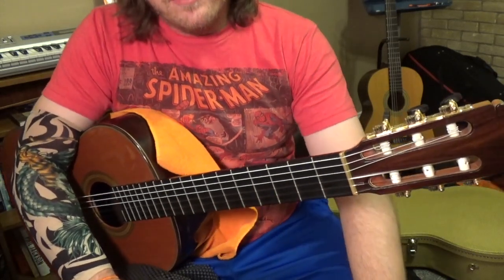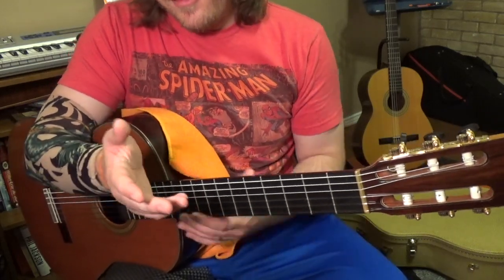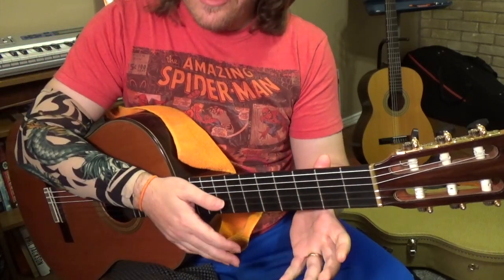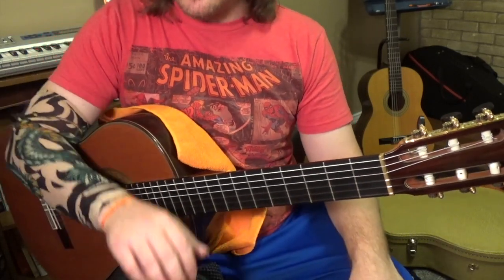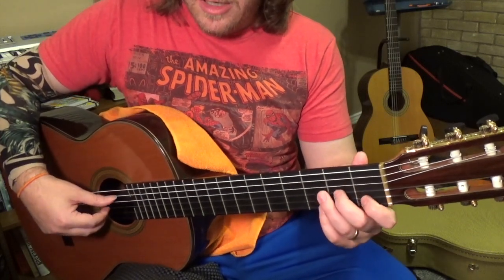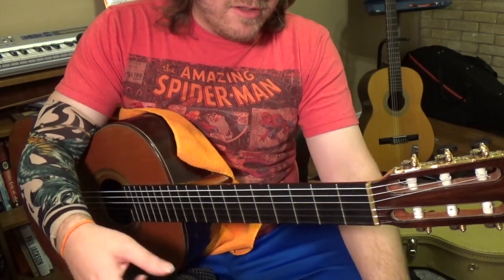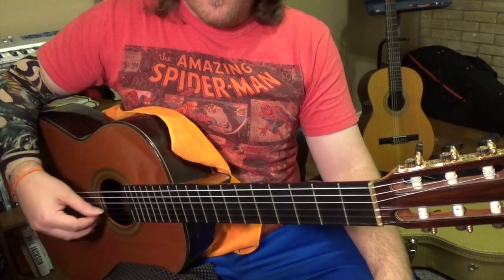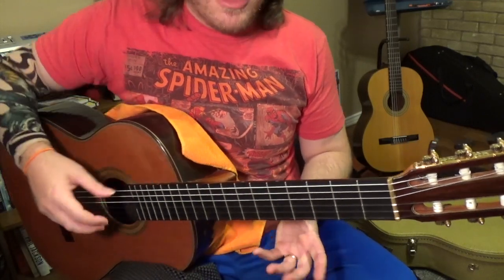"Moonshield" intro - In Flames - Classical Guitar Technique For Metalheads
This intro is great for practicing arpeggios with some not so common finger combinations. Standard tuning EADGBE

Riff played slowly at 18:37

Are you a practicing classical guitarist who is sick with the incurable condition of being a Metalhead? Me too!! Welcome to Classical Guitar Technique For Metalheads, a series where we study metal licks in particular ways that will vary our classical guitar technique.

I hope this inspires you to come up with your own ways of using metal to study classical guitar technique.

Do you like this kind of stuff? Join the "A" Guitar Community for more! Become a GuitarHead to gain access to 100% of my guitar instructional videos